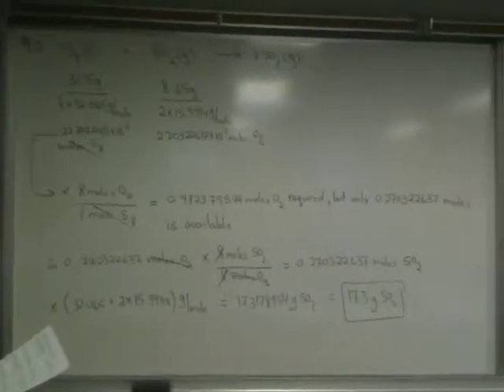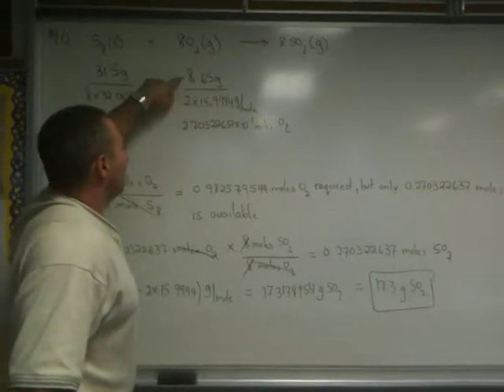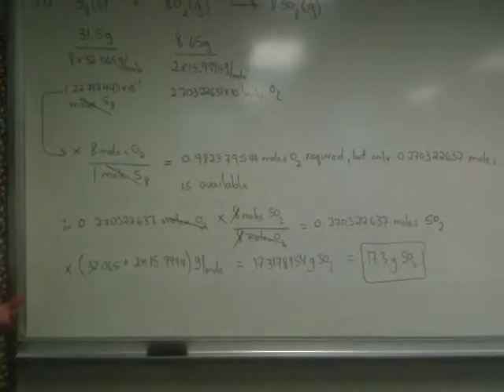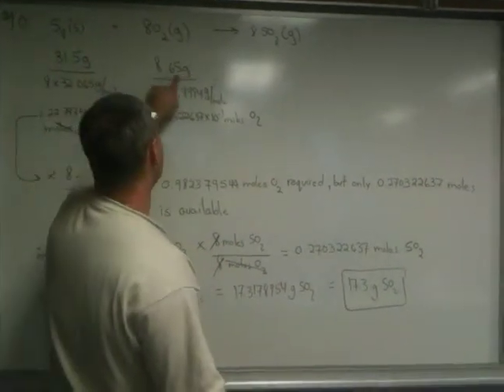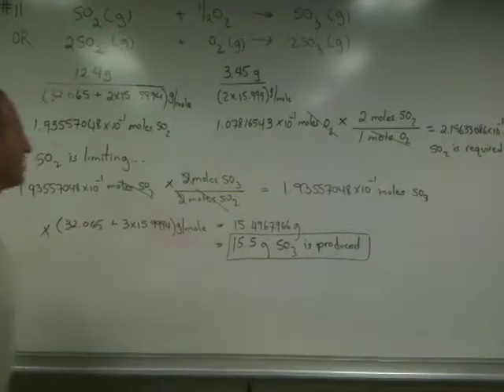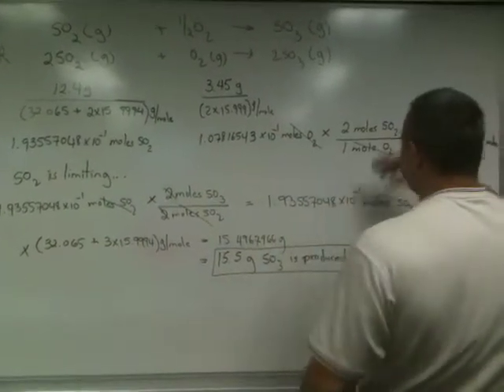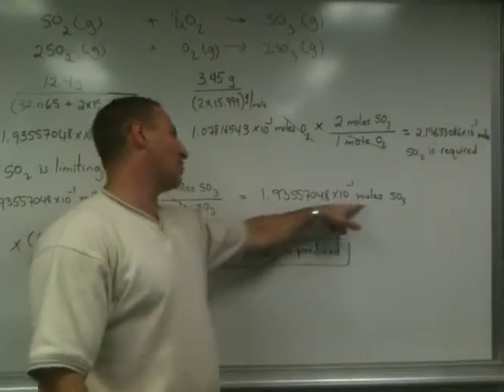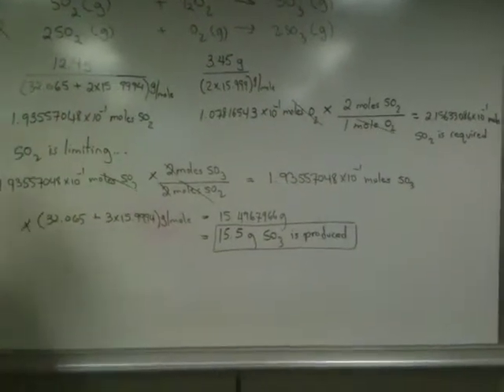Stoichiometry: Part 5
The reaction of sulfur with oxygen is explained. This reaction has a limiting reagent.